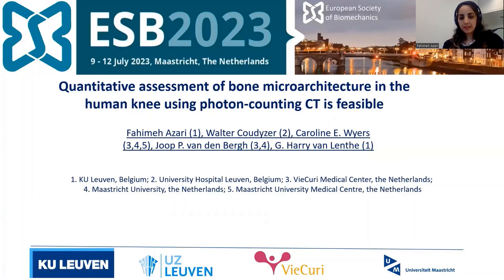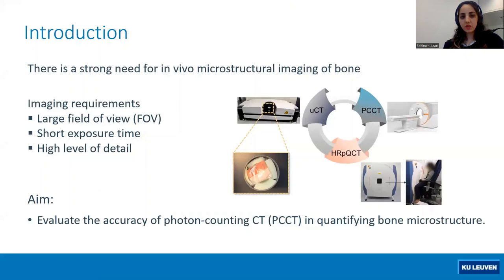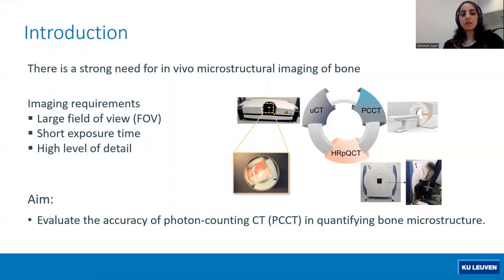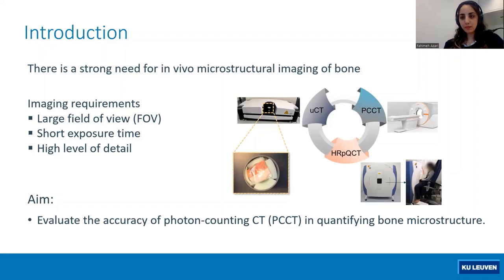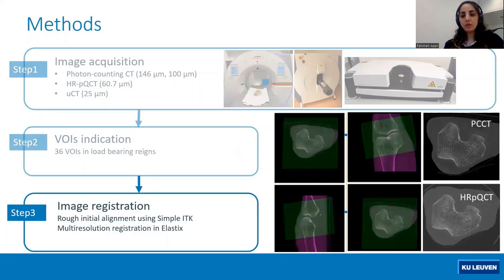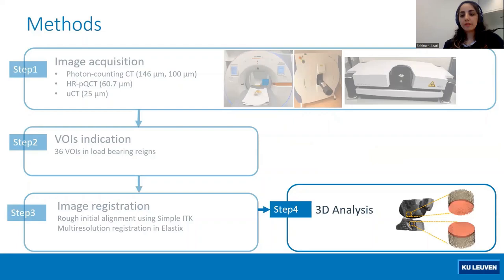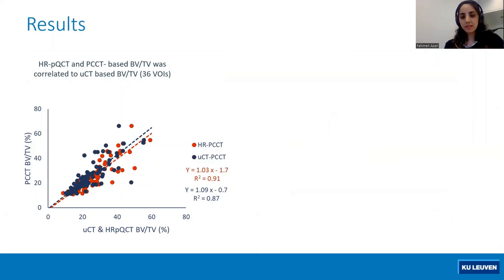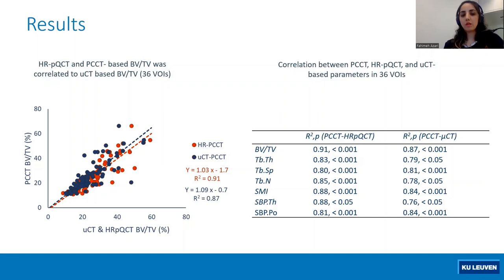QUANTITATIVE ASSESSMENT OF BONE MICROARCHITECTURE IN THE HUMAN KNEE USING PHOTON-COUNTING ...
QUANTITATIVE ASSESSMENT OF BONE MICROARCHITECTURE IN THE HUMAN KNEE USING PHOTON-COUNTING CT IS FEASIBLE
By Azari, Fahimeh (1); Coudyzer, Walter (2);  E. Wyers, Caroline (3,4,5); P. van den Bergh, Joop (3,4); van Lenthe, G. Harry (1)
1: Ku Leuven, Belgium;
2: University Hospital Leuven, Leuven, Belgium;
3: VieCuri Medical Center, Venlo, the Netherlands;
4: Maastricht University, Maastricht, the Netherlands;
5: Maastricht University Medical Centre, Maastricht, the Netherlands